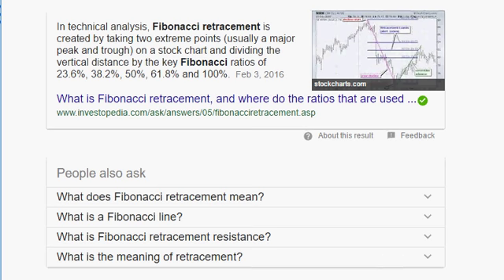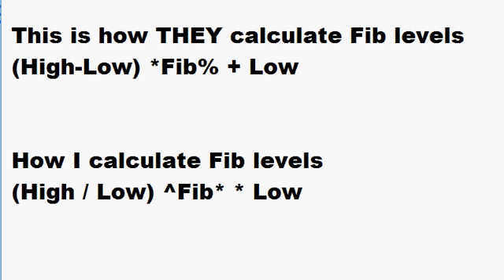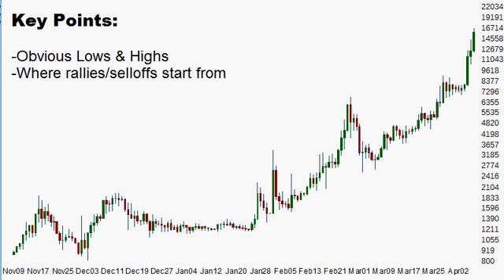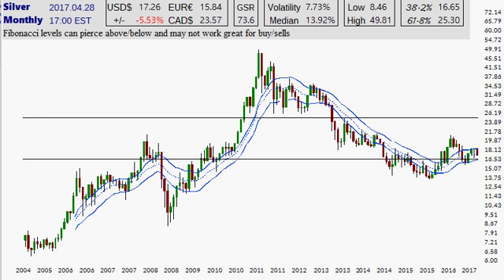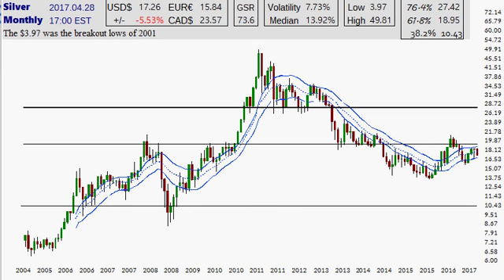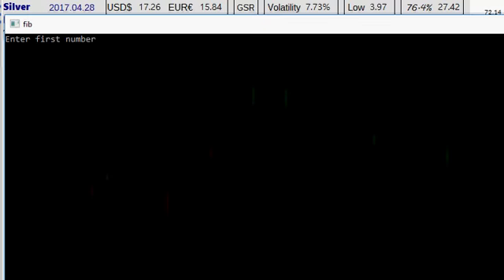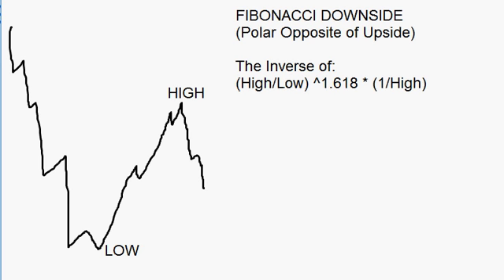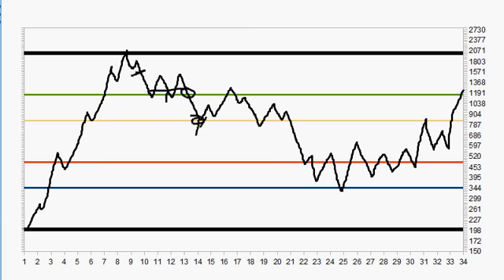Fibonacci Retracement from a market trading perspective